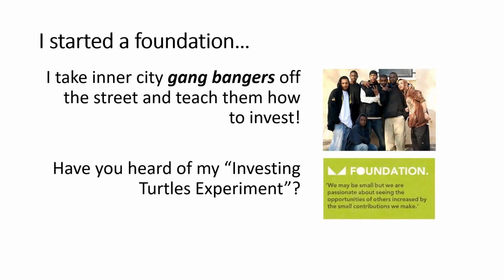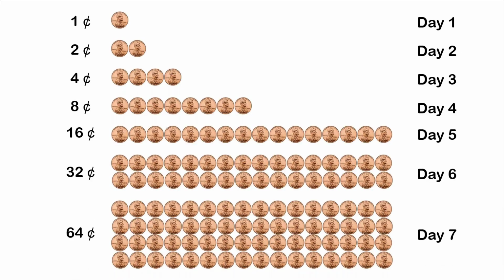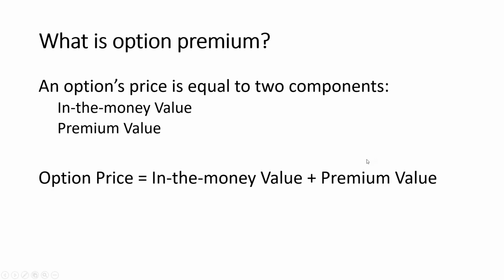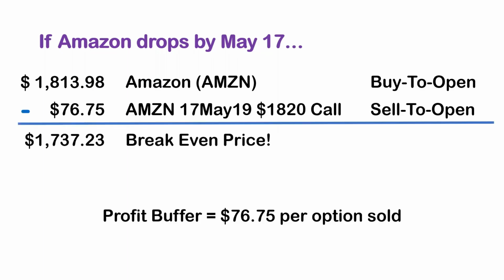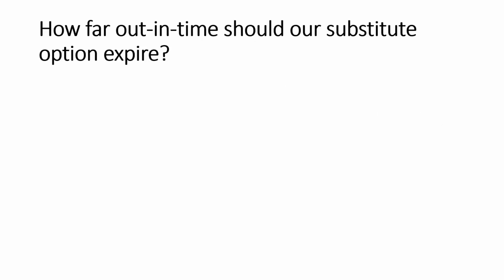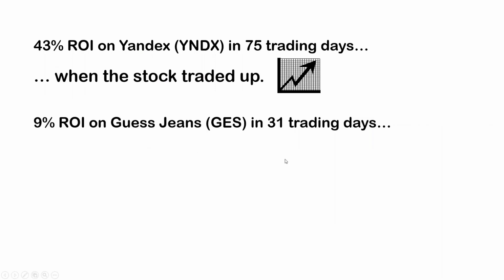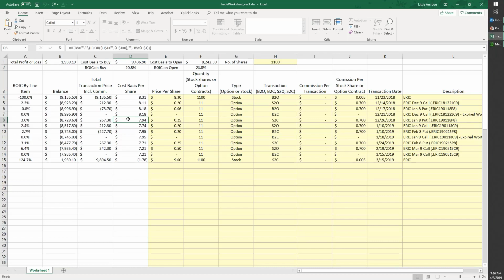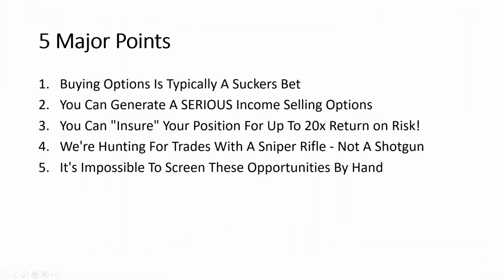Four Strategies for Stable Investment Income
A.J. Brown presentation from the April Festival of Traders workshop.